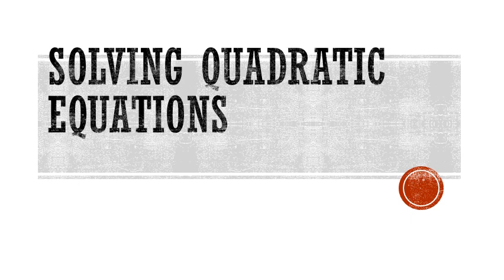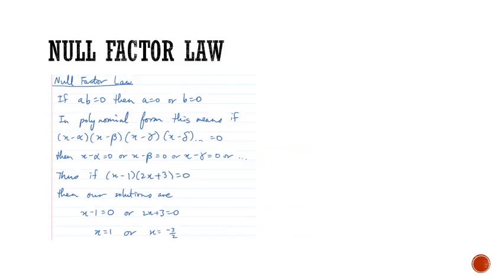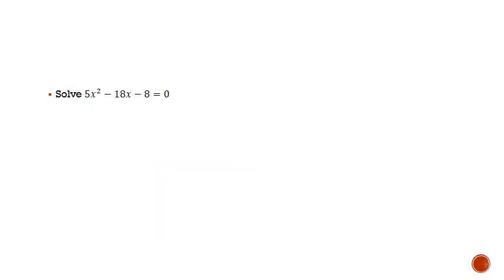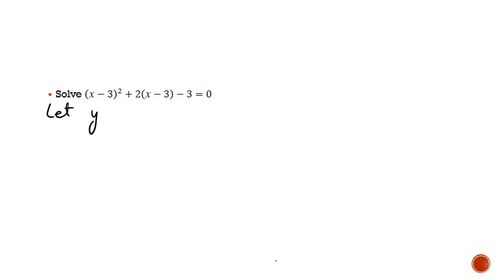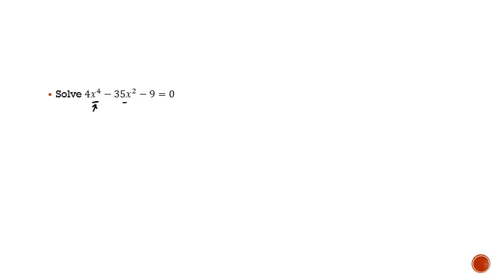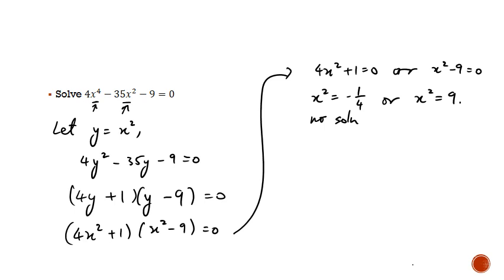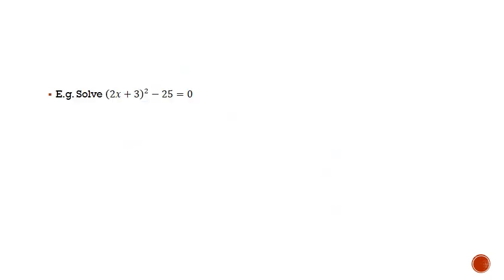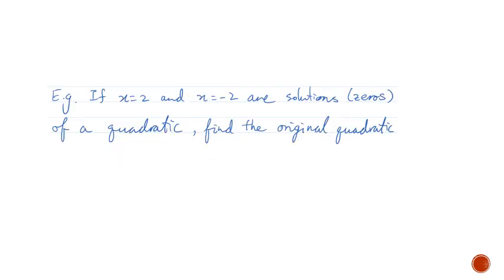3 2 Solving Quadratic Equations